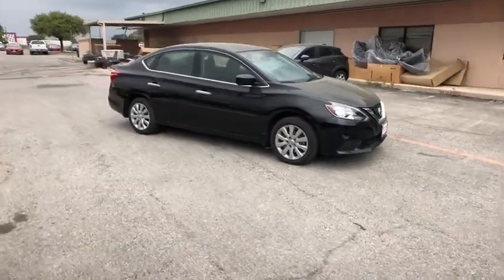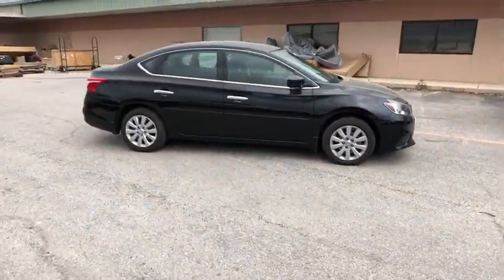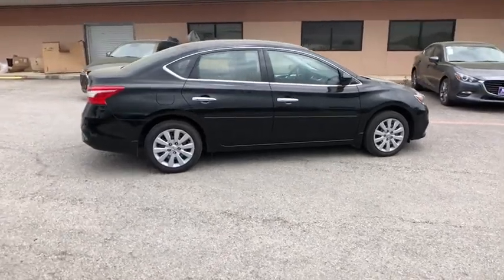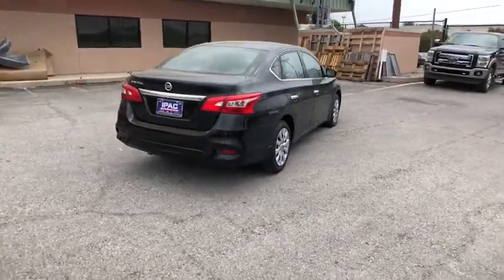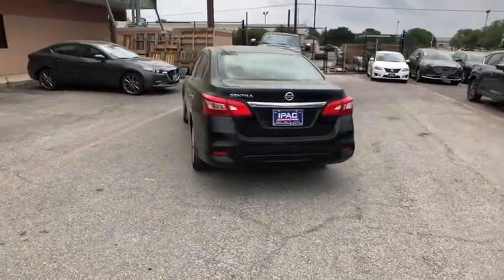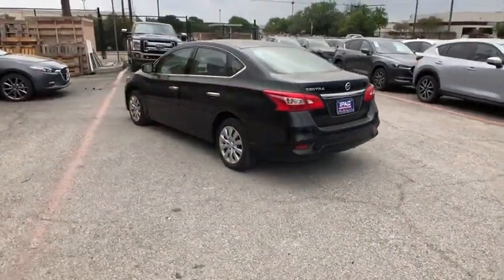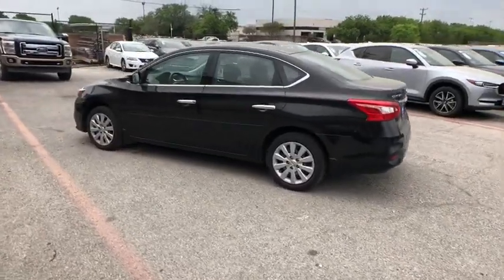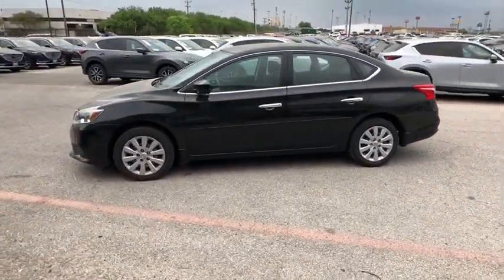2017 Nissan Sentra San Antonio, Austin, New Braunfels, Boerne, Corpus Christi, TX N256734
Super Black Used 2017 Nissan Sentra available in San Antonio, Texas at Ingram Park Nissan. Servicing the Austin, New Braunfels, Boerne, Corpus Christi, TX area.

*JUST ARRIVED!* Pending safety inspection.